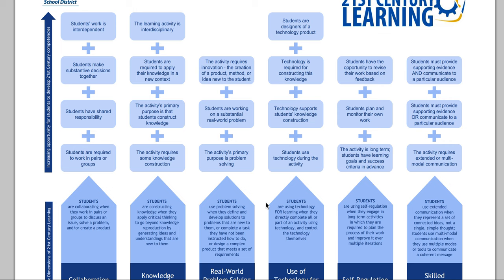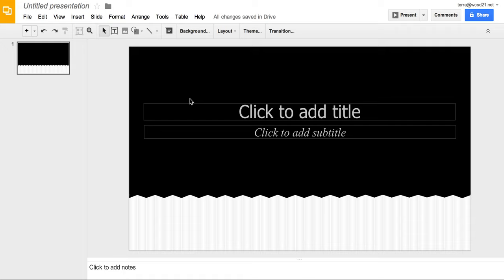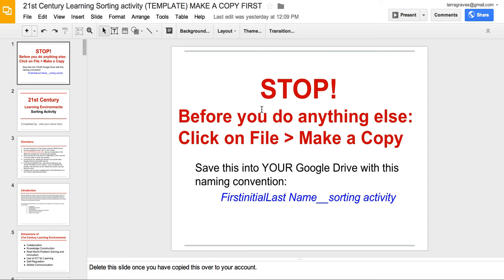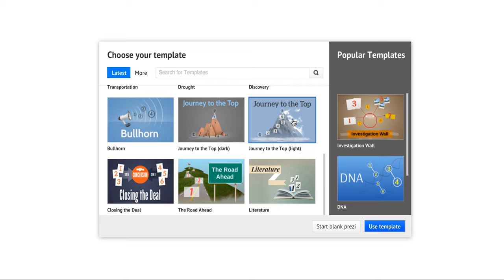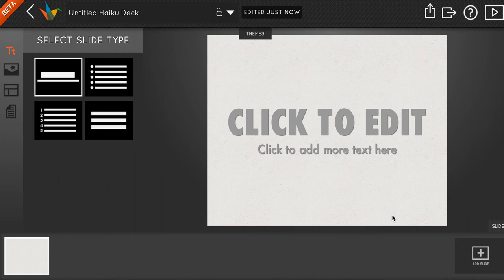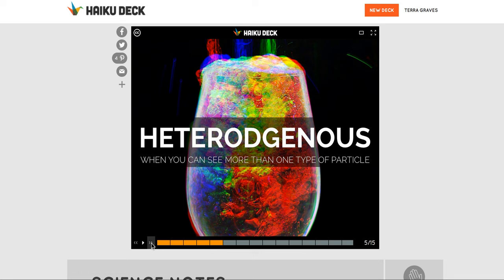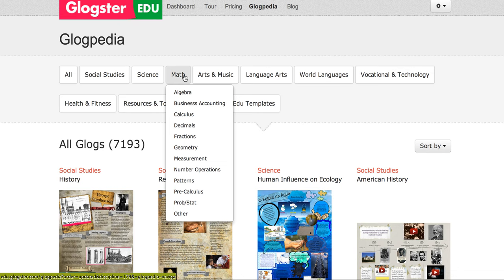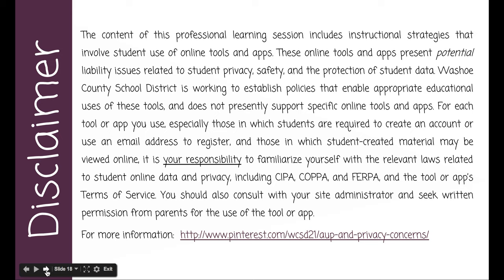Student Presentation Tools 2014